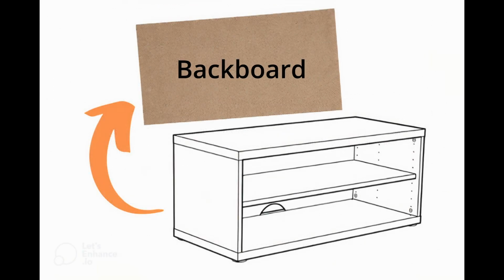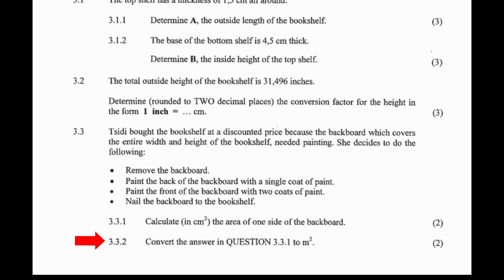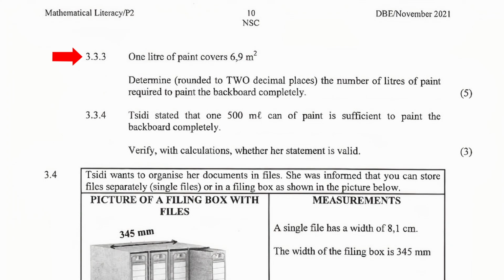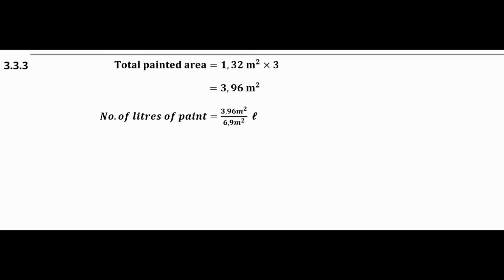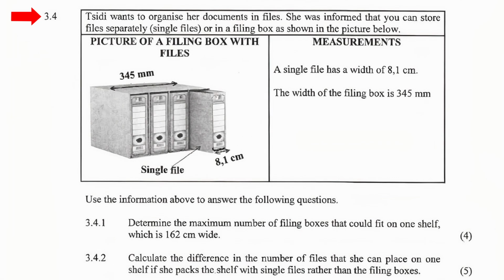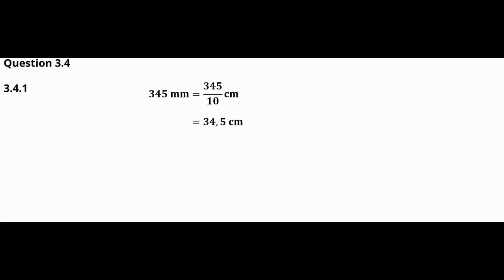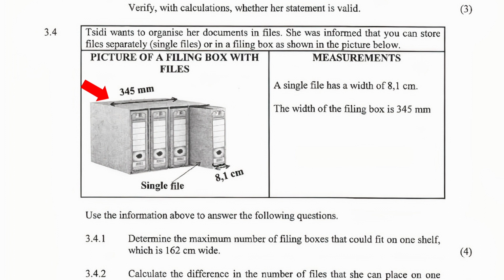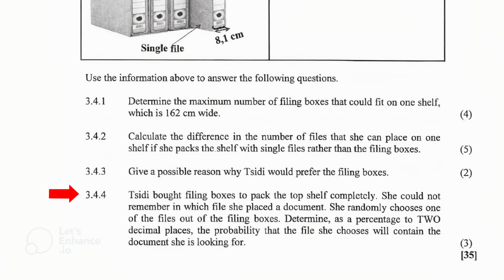Mathematical Literacy Grade 12 - Memo of Paper 2 Question 3.3 and 3.4 November 2021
This is a detailed walkthrough of Question 3.3 and 3.4 of grade 12 Mathematical Literacy paper 2 November 2021. Great practice for your upcoming Math Lit final examination. Need a copy of this Mathematical Literacy grade 12 past paper?
Timecode
00:00 Intro
00:13 3.3 Scenario
00:38 Question 3.3.1
01:57 Question 3.3.2
02:51 Question 3.3.3
04:04 Question 3.3.4
04:54 3.4 Scenario
05:25 Question 3.4.1
06:37 Question 3.4.2
07:49 Question 3.4.3
08:18 Question 3.4.4